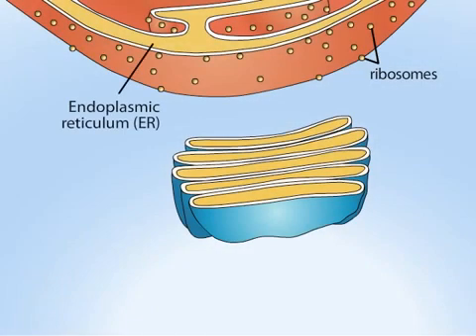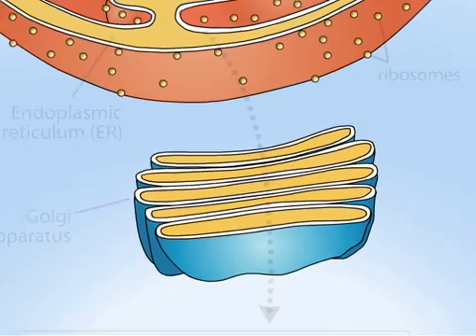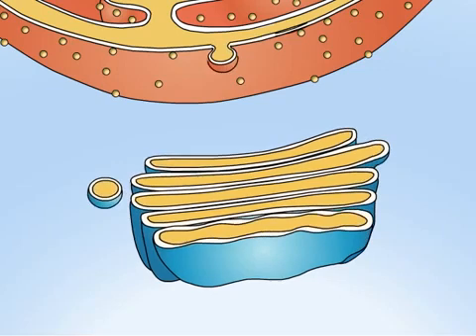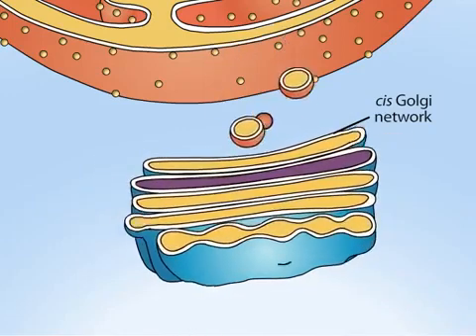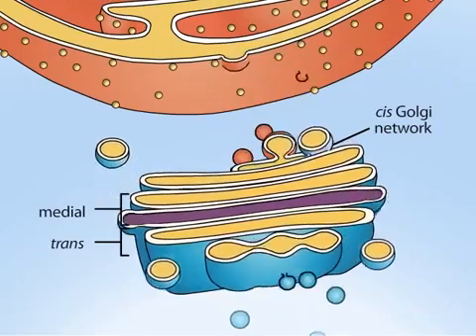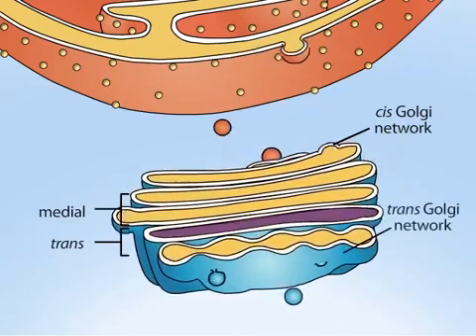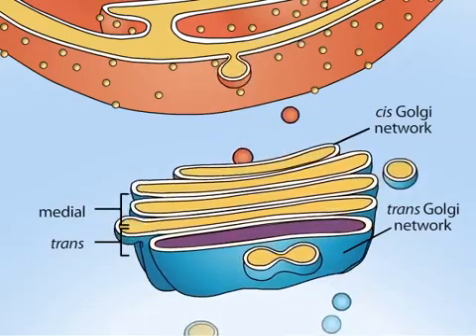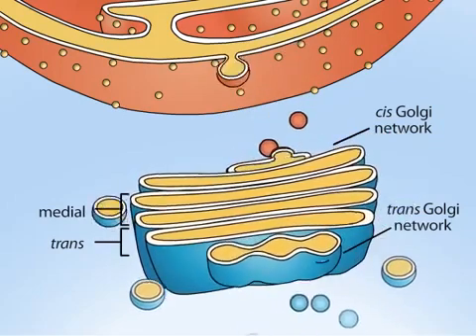The structure and function of the Golgi complex